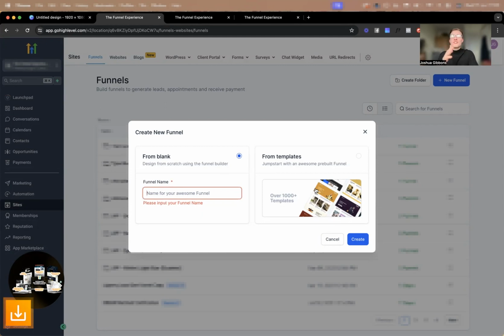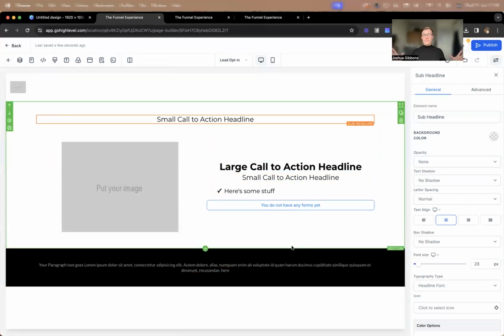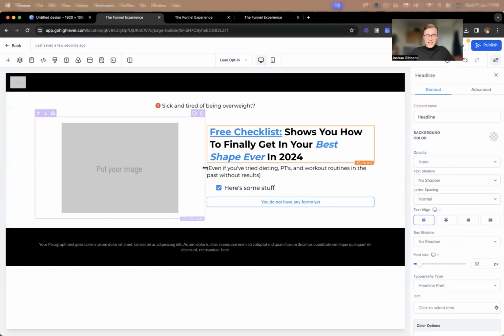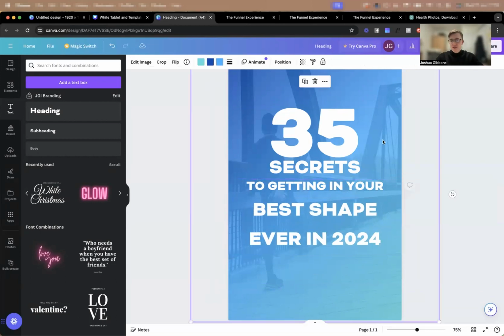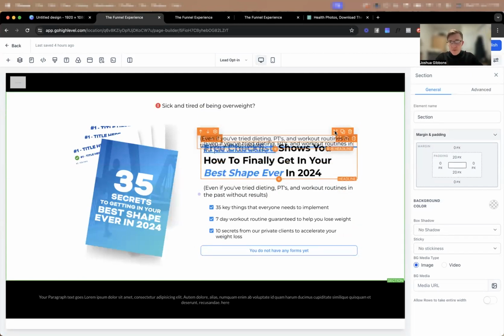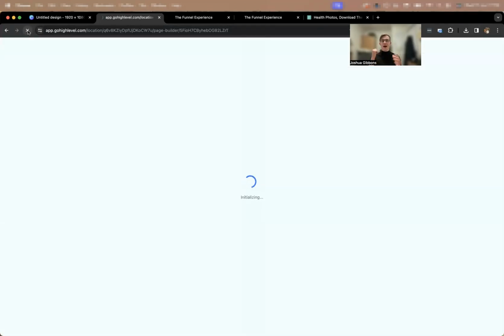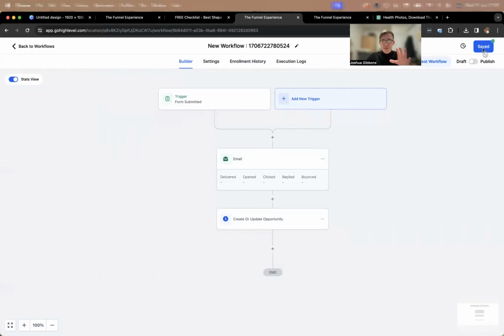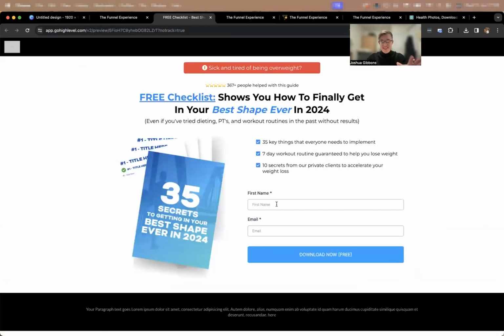How To Create World-Class Converting Go High Level Funnels (FREE 2024 Crash Course)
Truly hope you find this helpful!

Grab my proven-to-convert Ultimate GHL Funnels Bundle (used by over 235+ businesses)

Pick up my 30-80% opt-in proven GHL lead funel template for just £27

Online coach with existing traffic and a proven offer? Learn about my DFY funnels and testing

Timestamps:
00:00:00 - Creating a new funnel from scratch

00:02:31 - Setting up the opt-in page layout

00:13:19 - Adding the form and mockup placeholder

00:18:25 - Creating an effective mockup in Canva

00:22:56 - Adding proof elements

00:25:12 - Styling the form

00:25:31 - Connecting the form to the funnel

00:31:20 - Setting up automation workflows

00:34:14 - Hosting lead magnets on GHL courses

00:35:34 - Creating the thank you page

00:37:50 - Using global sections for efficiency

00:39:51 - Take the next step